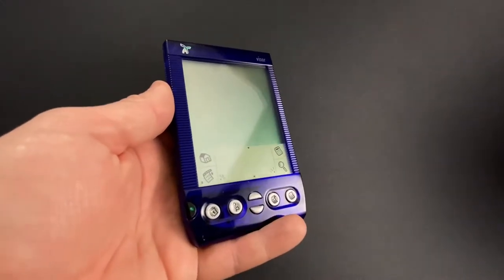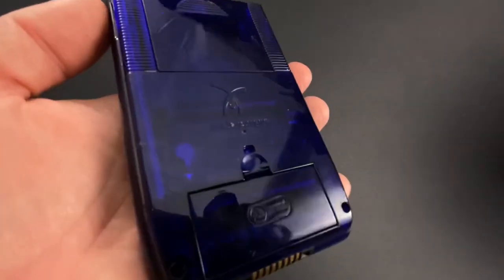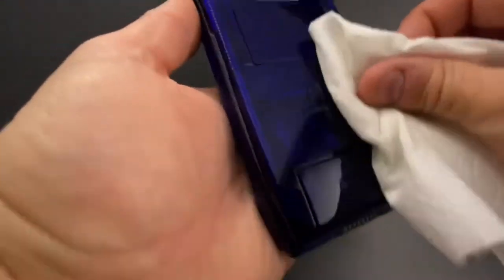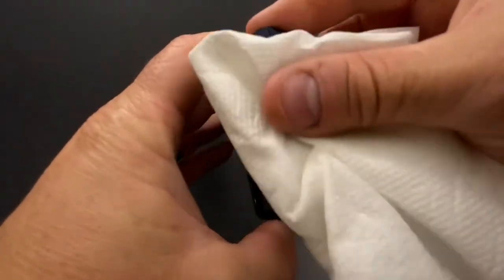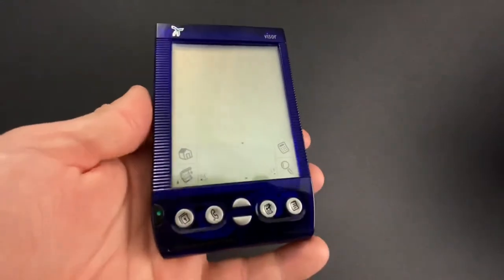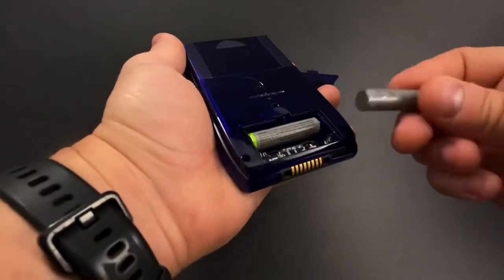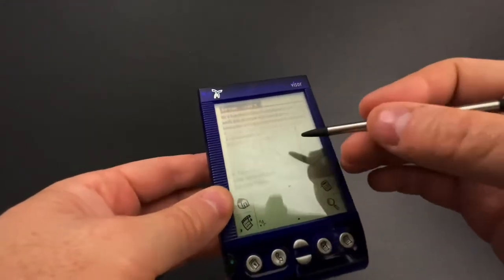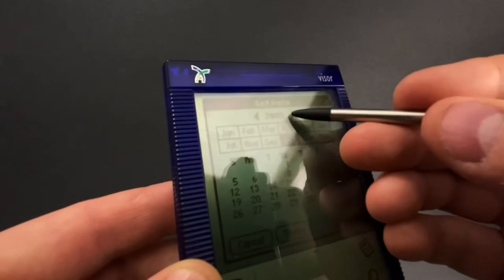Cleaning - Handspring Visor Neo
A quick clean and power-on of this candy-colored PDA from the early 2000s.